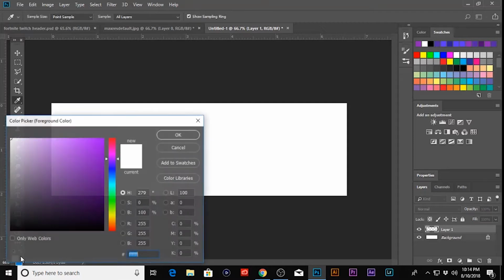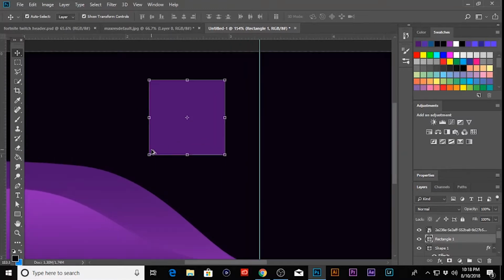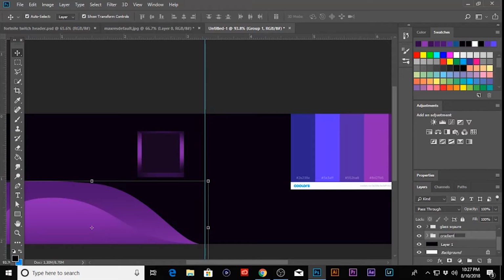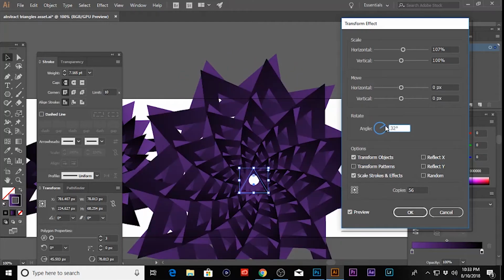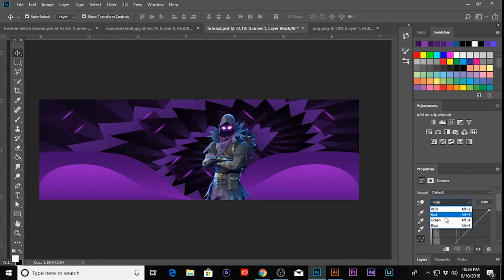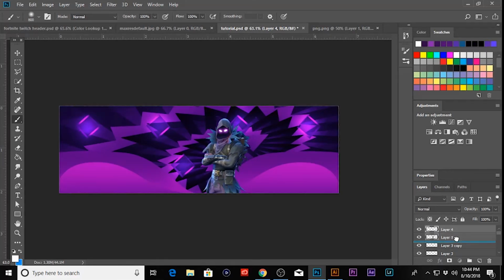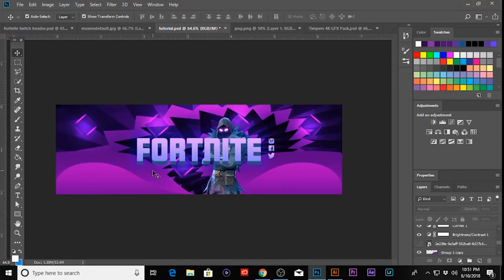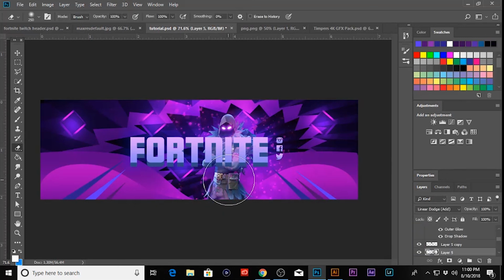CREATE THIS AWESOME FORTNITE TWITCH HEADER!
In this tutorial we will be creating this unique fortnite inspired twitch header design from start to finish!

Songs used
Fabled-Falling Away
Sappheiros-Time Stands Still